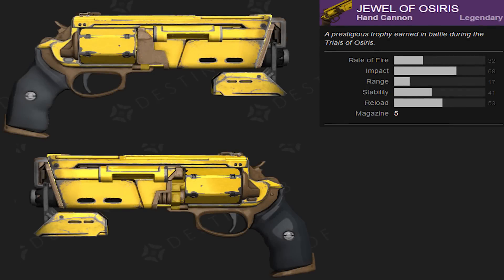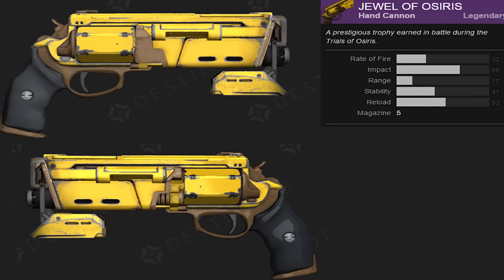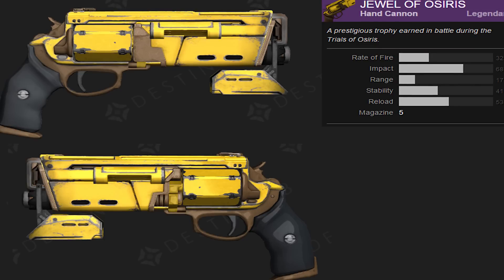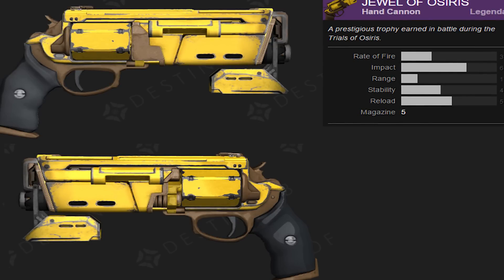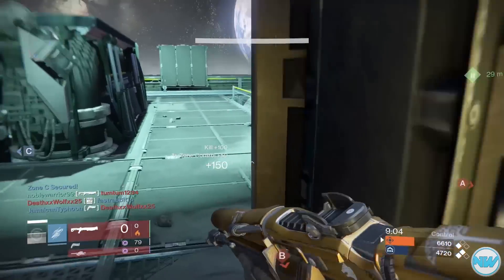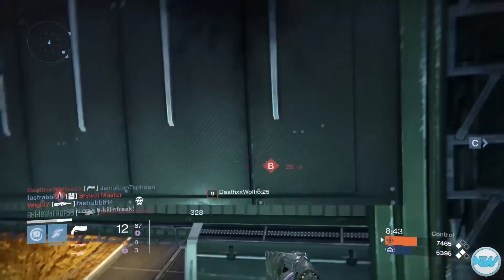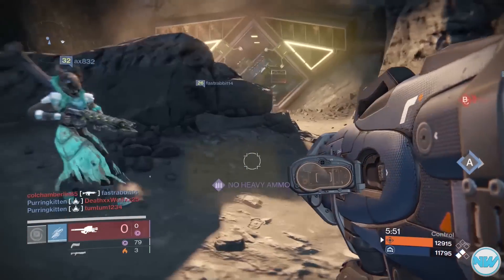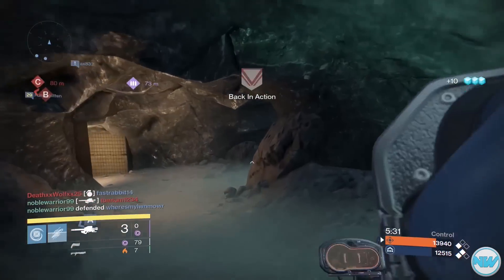Destiny "Jewel of Osiris" Handcannon Weapon Mods/Stats Review | Trials of Osiris Weapons!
If you are new here, I would like to tell you that I post Daily Destiny videos as well as awesome Call of Duty Advanced Warfare content with the best Advanced Warfare Emblem Tutorials.